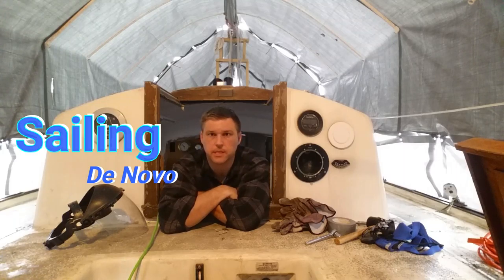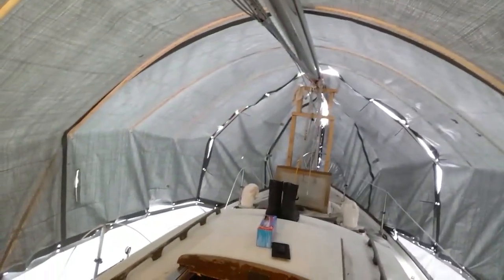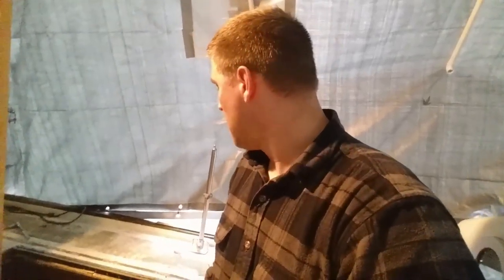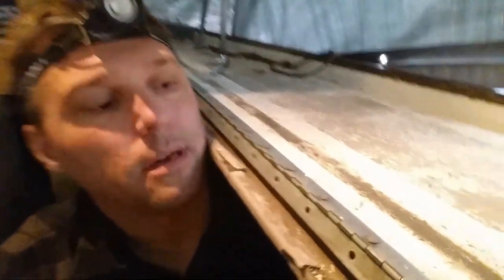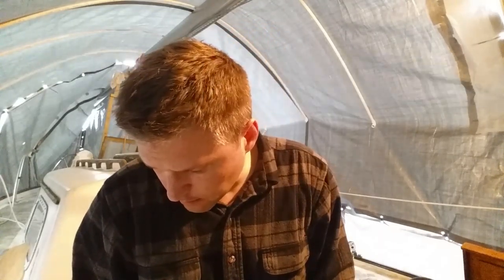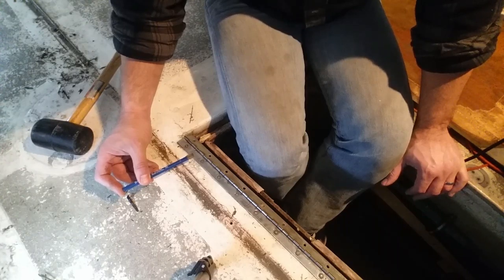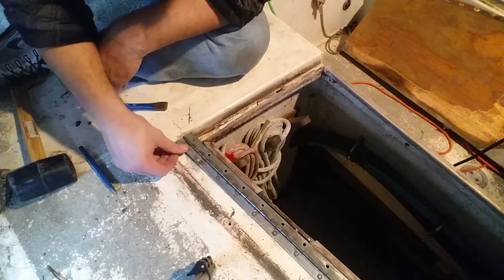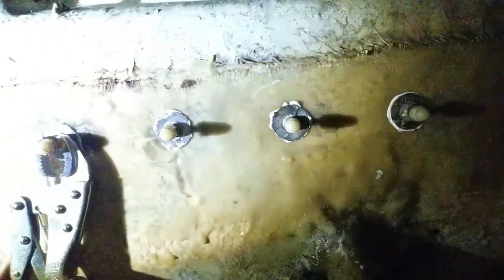Ep.17-Sailing De Novo/Sailboat Refit Restoration: Cockpit locker lids, starting on traveler bolts.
Sailing De Novo-In this d.i.y. sailboat restoration and refit video, I move on from removal of the coamings.  In this video, I remove the cockpit locker lids (aka lazarette lids).  In the process of doing this I learn that the lids are not connected with screws, but with rivets.  Hmmm, how do I remove the rivets without damaging the piano hinge so I can re-use them?  I also begin the process of trying to loosen 40 year old through hull bolts that attach the traveler to the deck.  If I round off the nuts trying to remove them, it means I will need to cut them out, and I really don’t want to have to do that.